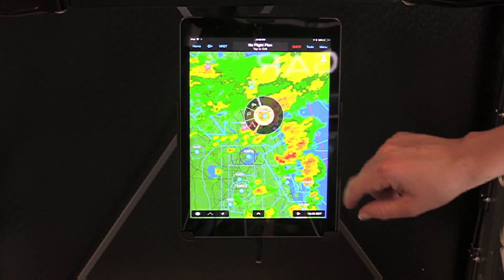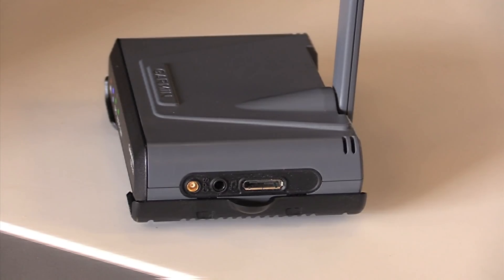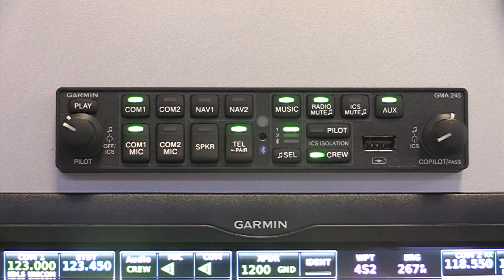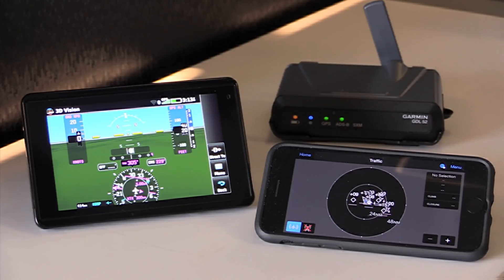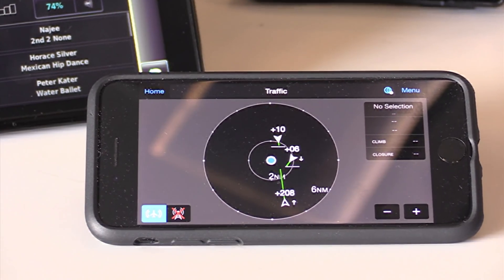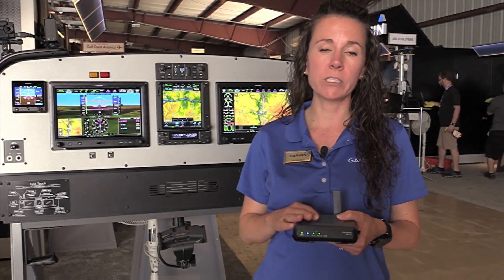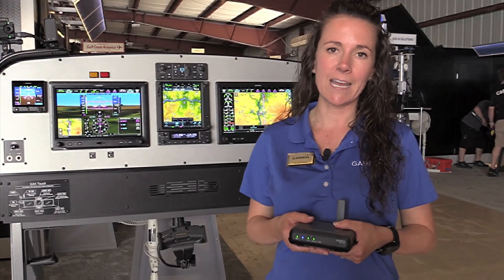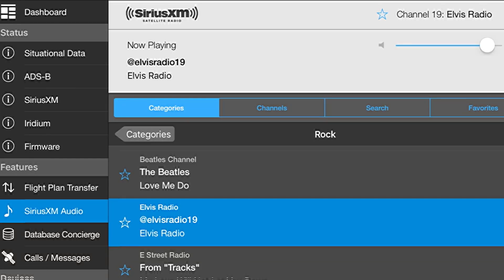Garmin's New Weather and Traffic Receivers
Garmin came to Sun 'n Fun 2018 with a new line of portable weather and traffic receivers—the GDL50 series—which replaces the first-gen GDL39 receivers. In this video from the show in Lakeland, Florida, Aviation Consumer Editor Larry Anglisano took a look at them with Jessica Koss from Garmin.